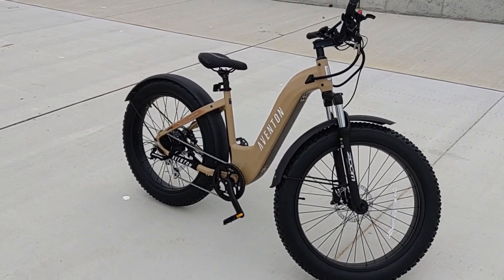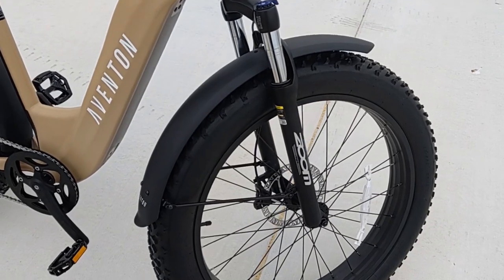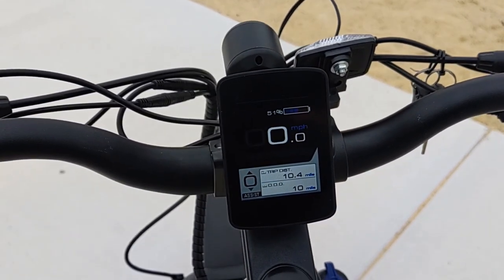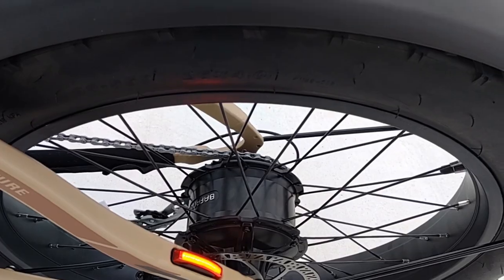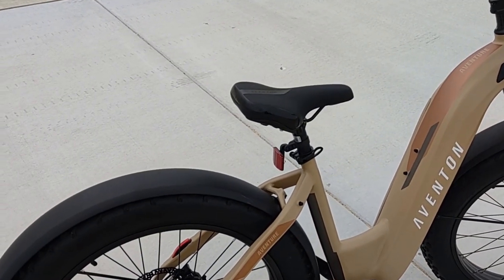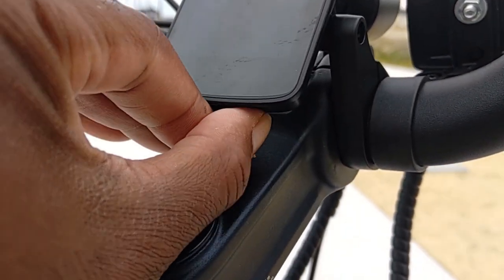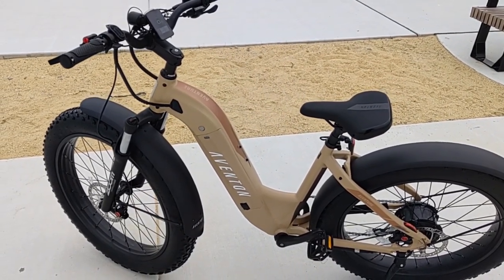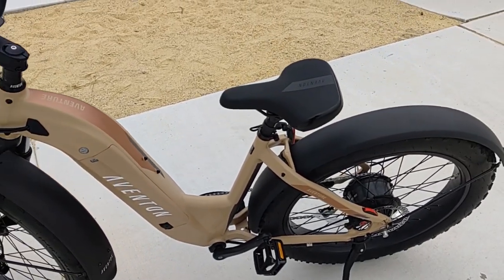Aventon Aventure Step Through Fat Tire Ebike **FULL REVIEW**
$2099.00 Available at AAAA Bicycle Shop in Ventnor City NJ
High Step (S/M/L Frame), Step Through (S/M or M/L Frame)
Comes as Class II/III
48V 15ah Samsung Battery (720 wh)
750/1000w In Hub Bafang Motor
Throttle and Pedal Assist
Eight Speed Shimano Gearset
Front Suspension w/ 80mm Travel w/ Pre-Load and Lock-Out
Digital Color LCD with USB Charger and APP Sync
Integrated LED Headlight, Tail light and Brake Light
50+ Mile Riding Range